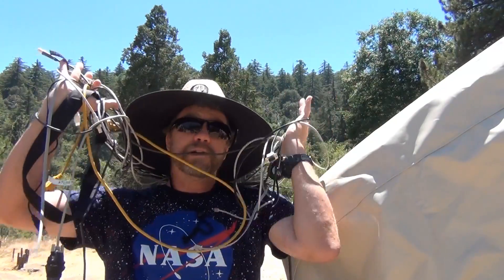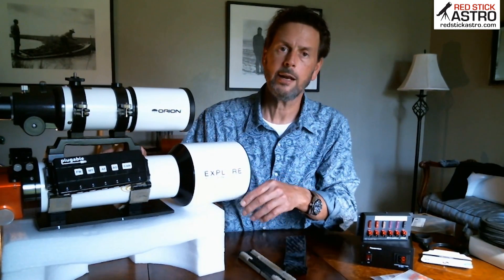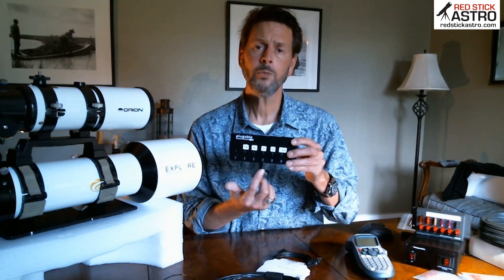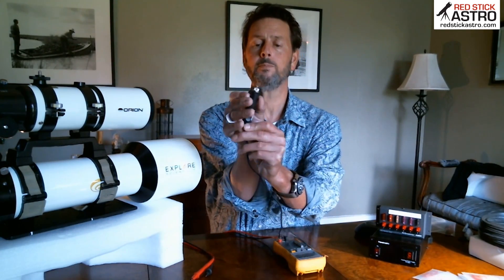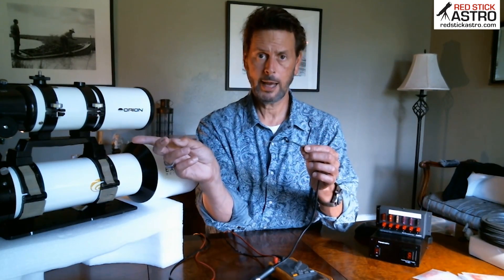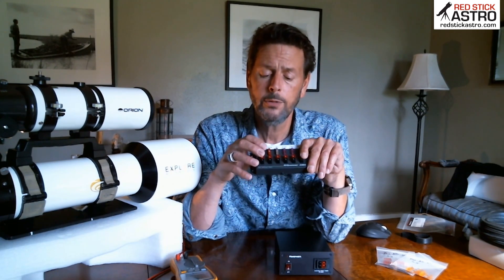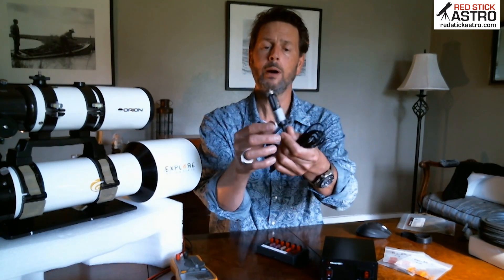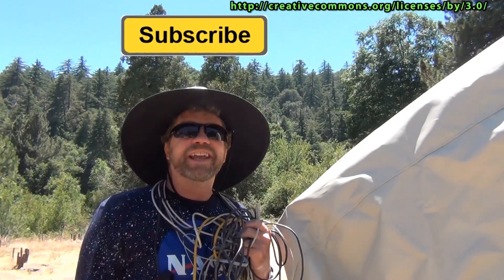Telescope Cable Management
Special Guest Sean Molony Shows How He Manages His Cables.  Very informative walk through how to turn many cables going to your telescope to just a couple!  Thank you Sean!